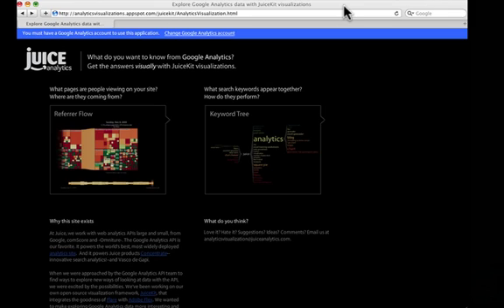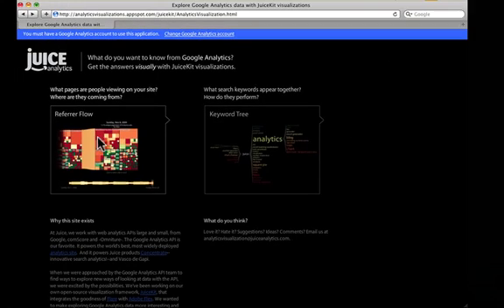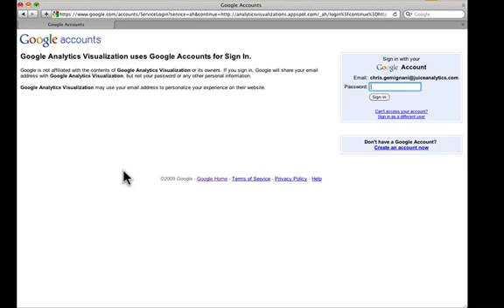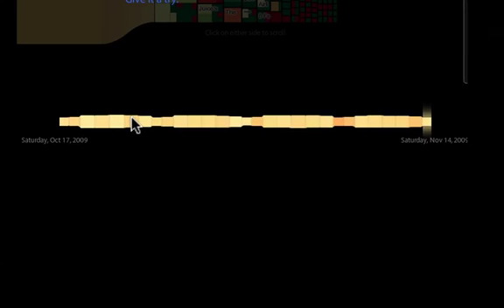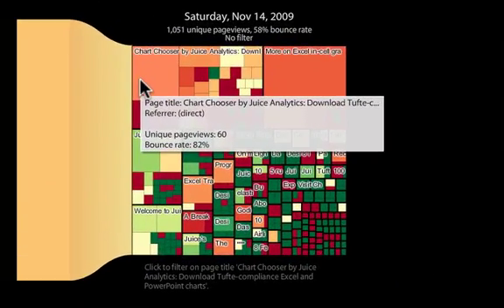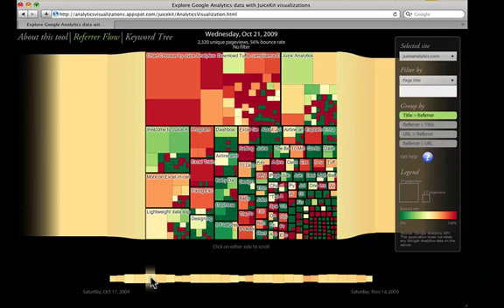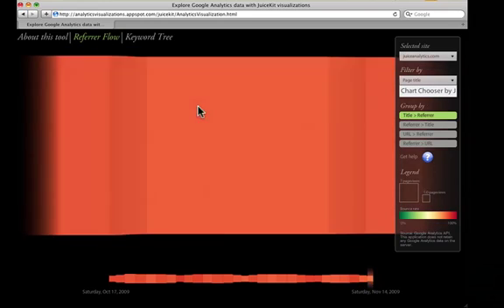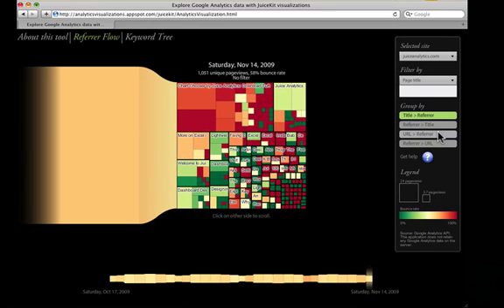Analytics Visualizations Referrer Flow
Demonstrating how to use the Referrer Flow visualization on Google Analytics data